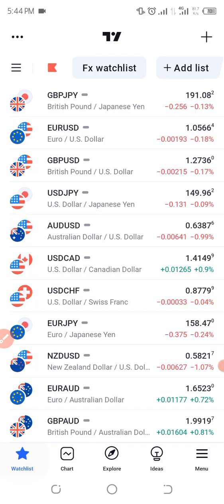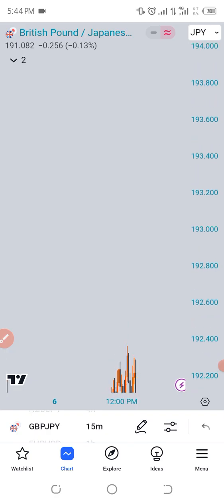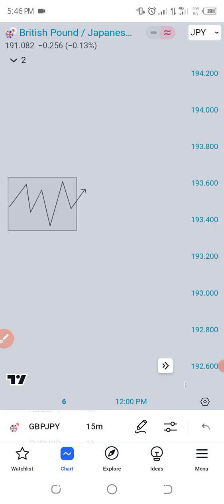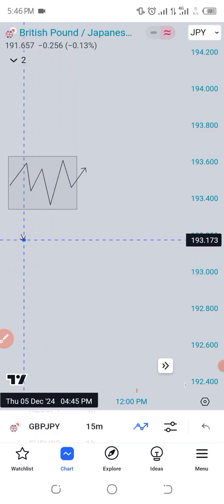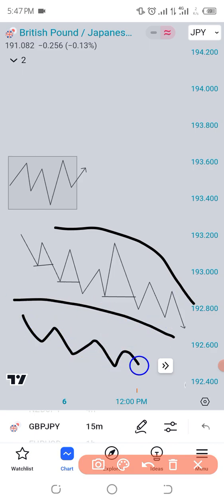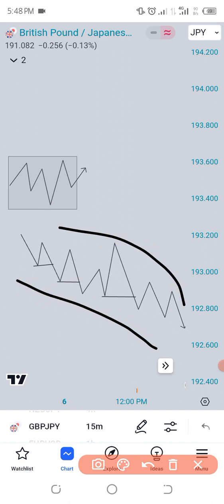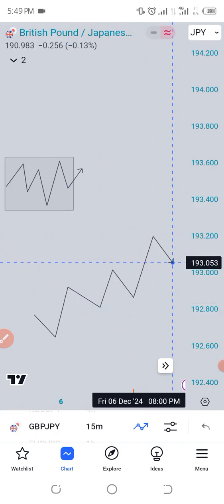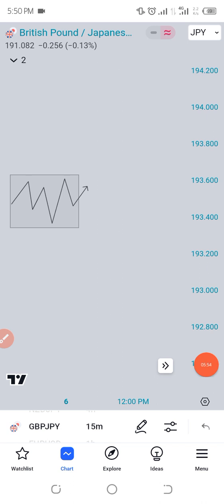Why You Keep Hitting SL😌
In this video I show u why u keep hitting SL. Watch till the end